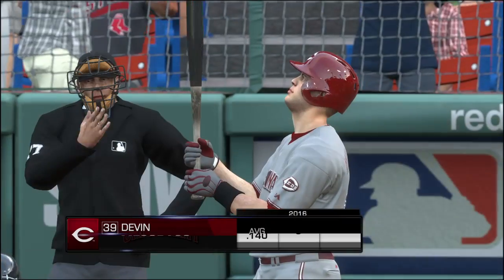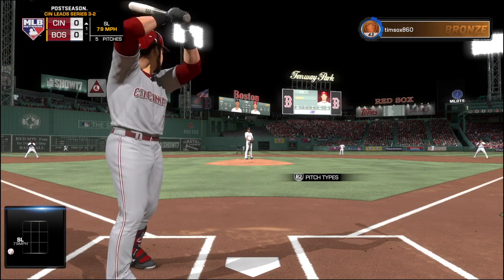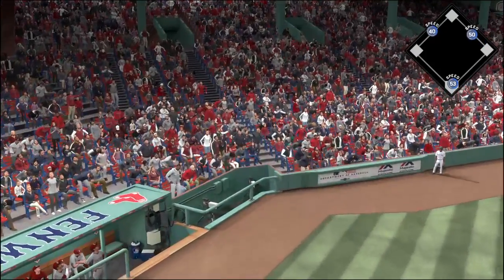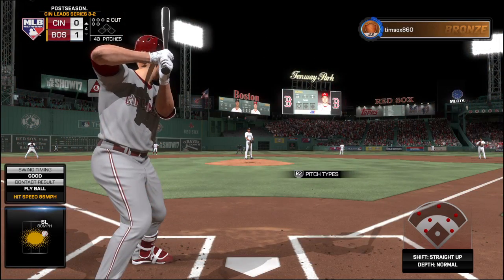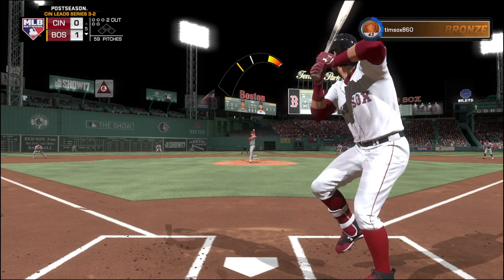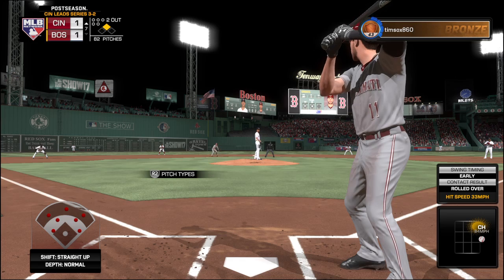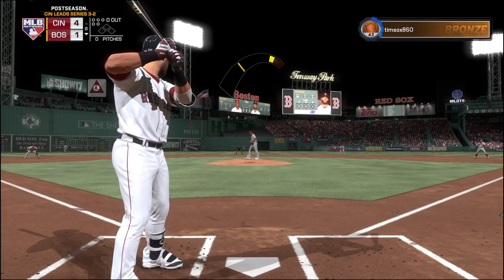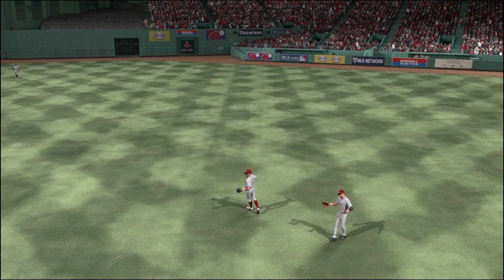World Series Game 6 Reds at Red Sox